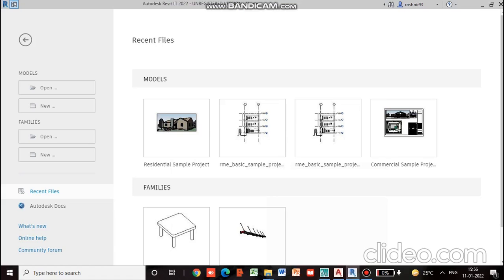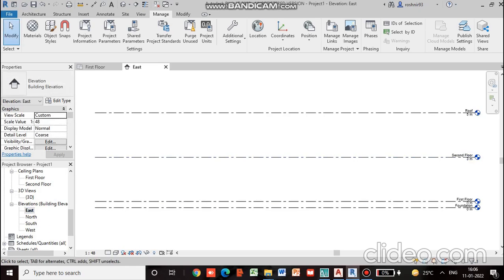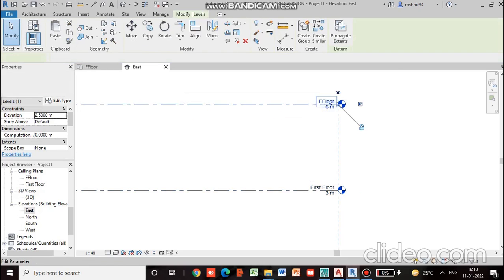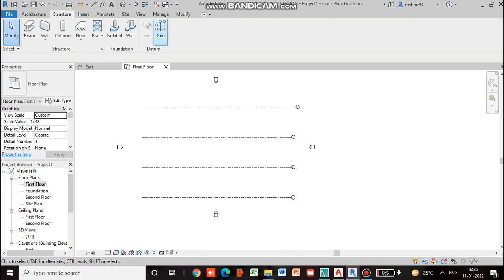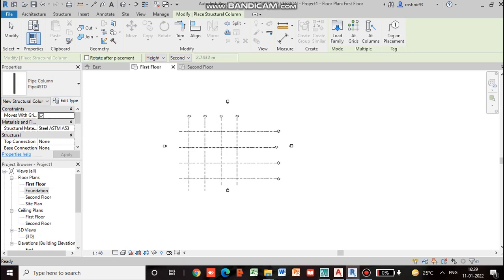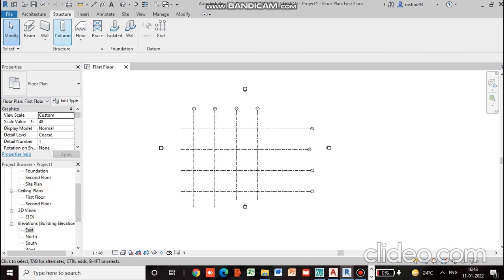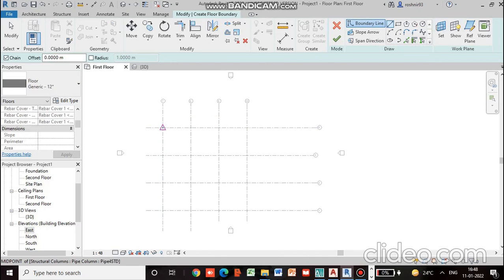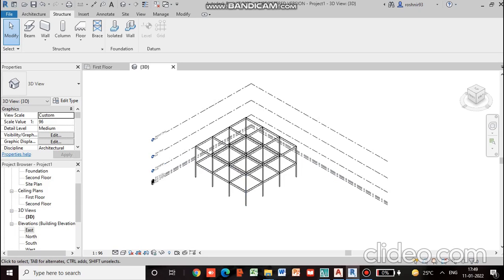Getting started with navigation and simple functions in Revit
Revit has a number of tools that help with the creation of models at various stages, from building modelling to construction. One can learn how to use Revit and get started with it by watching the video below. One can become familiar with the software and its tools by watching this beginner's video.